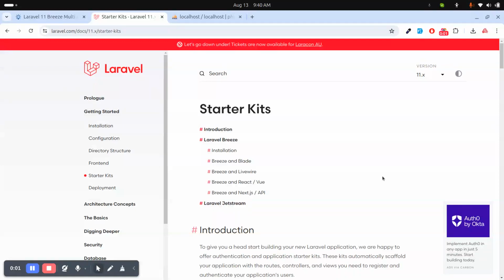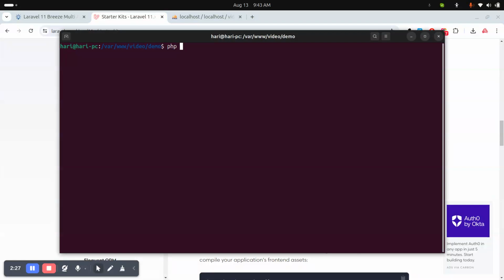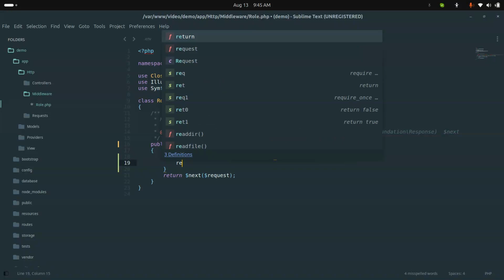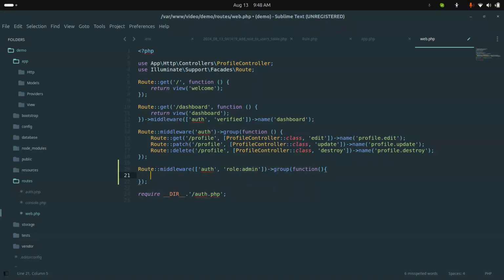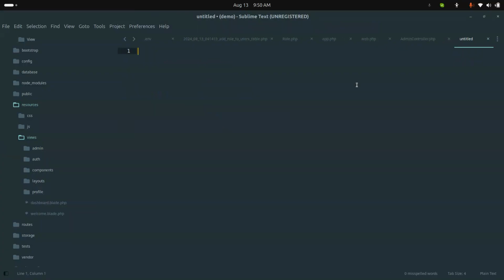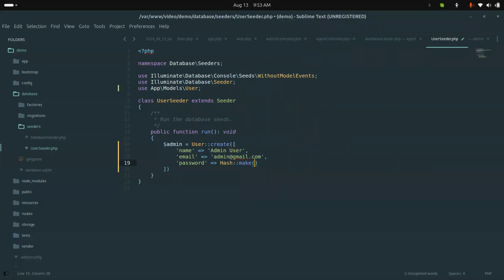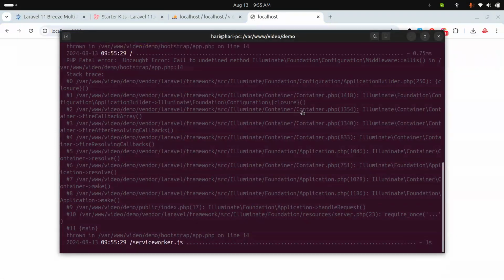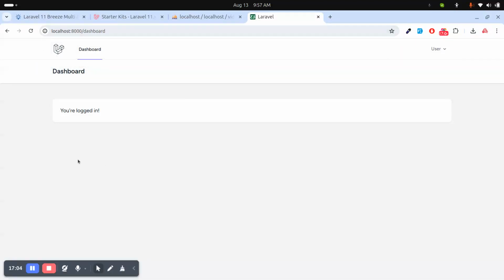Laravel 11 Breeze Multi Auth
In this video, I will show you how to create multiple authentication with breeze in Laravel 11 application.